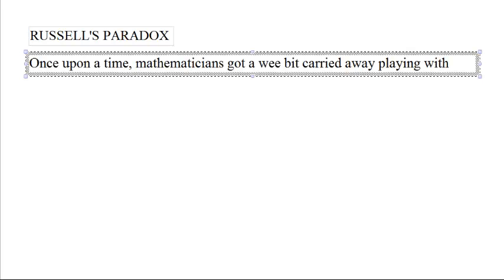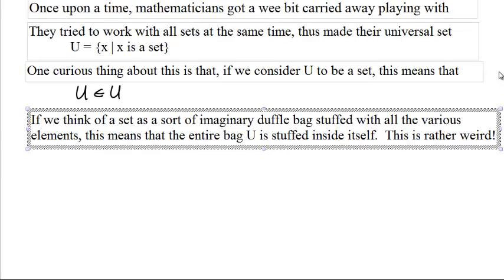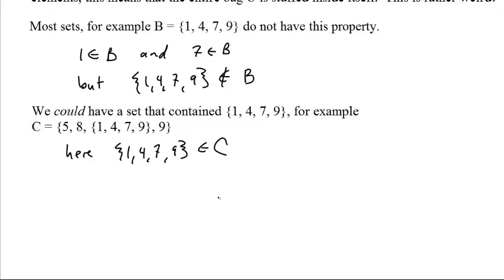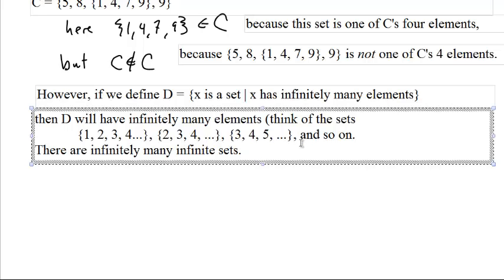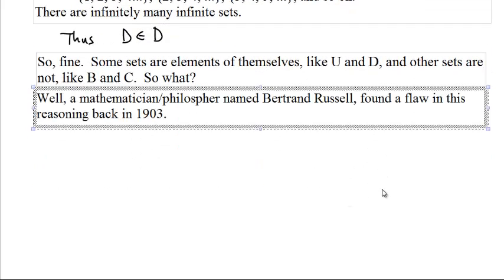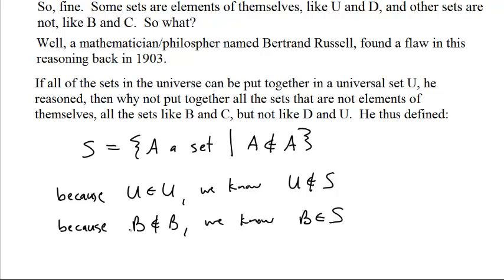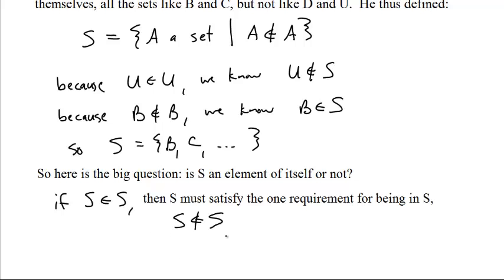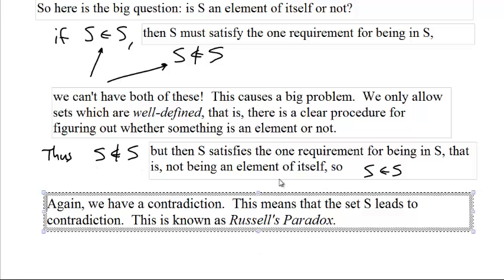Russell's paradox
A brief explanation of Russell's paradox.